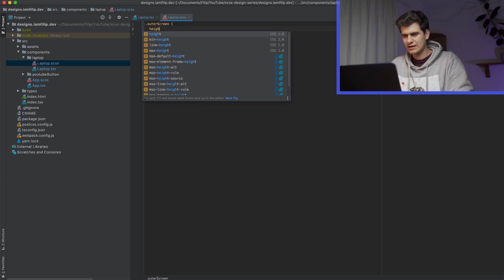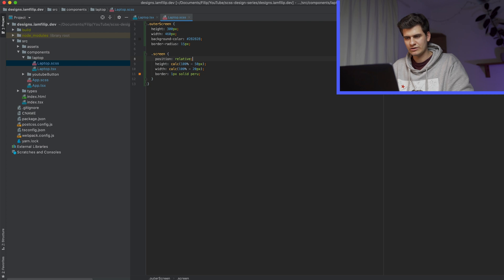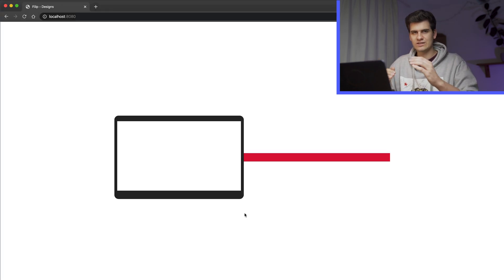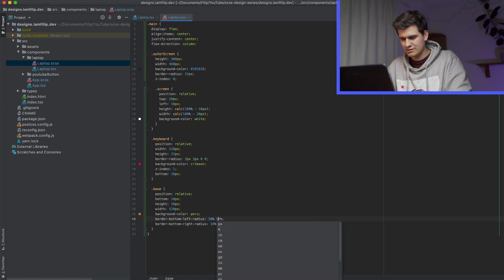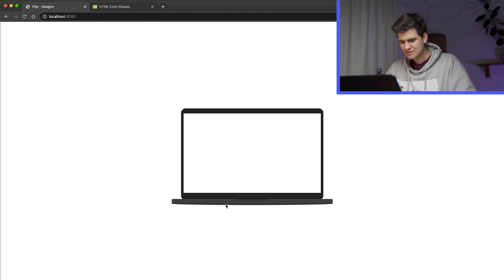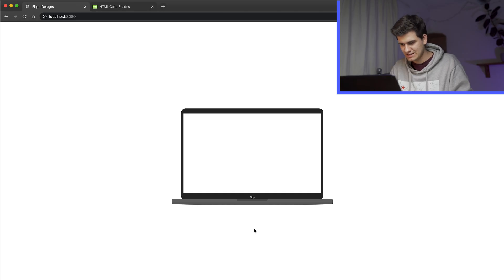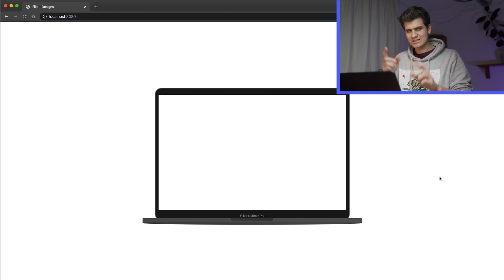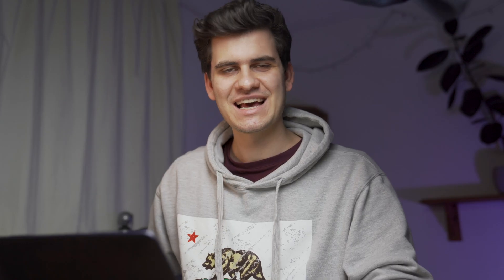SCSS Laptop - You suggest it, I code it - Programming in SCSS // Ep. 1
I am extremely excited about releasing this new series and I hope you guys will love it!
Targeted at all the designers, coders, frontend developers, creators and anyone who is interested in seeing how much you can achieve with code!

This new series grasps my skills in the world of design and frontend code, specifically SCSS or in other words Sassy Cascading Style Sheets. This web programming language allows me to create the most incredible things in the web browser - and what I will be having my best shots at all depends on you!

Just leave a comment of your suggestion and you never know, I might just be coding it in my next YouTube video!

If you are a fellow coder, drop me a message!